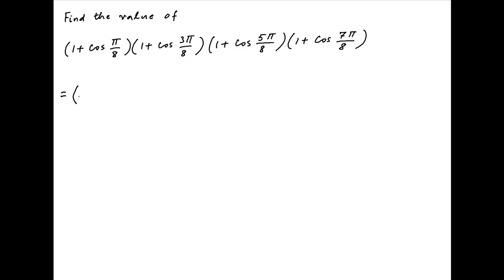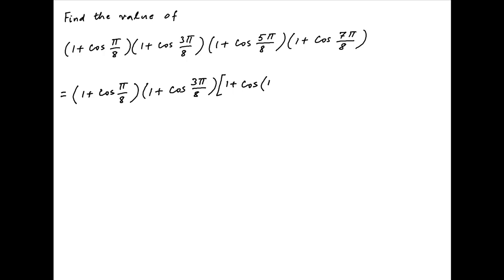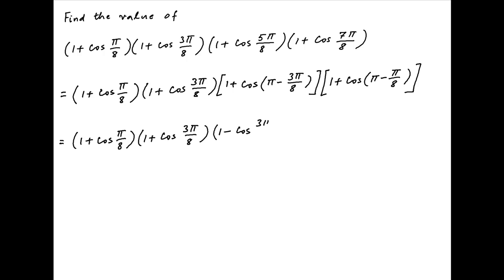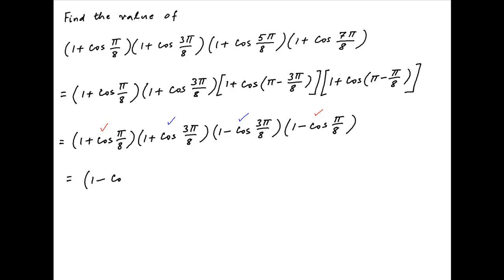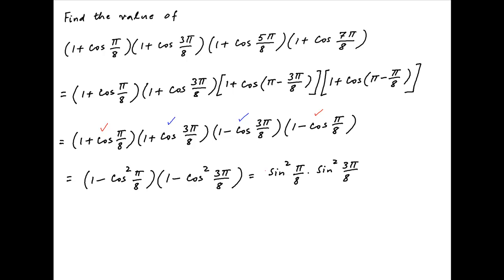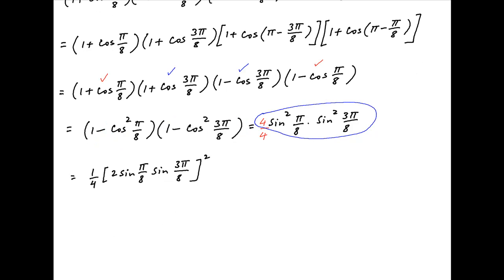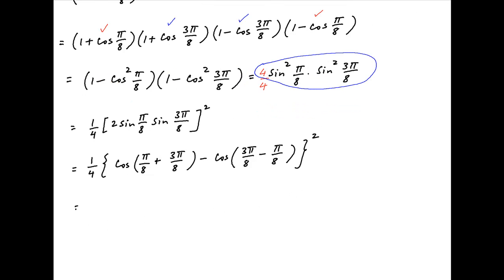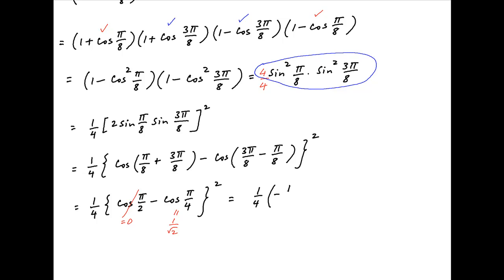[IIT 1984] Find the value of [1+cos(PI/8)]*[1+cos(3*PI/8)]*[1+cos(5*PI/8)]*[1+cos(7*PI/8)].